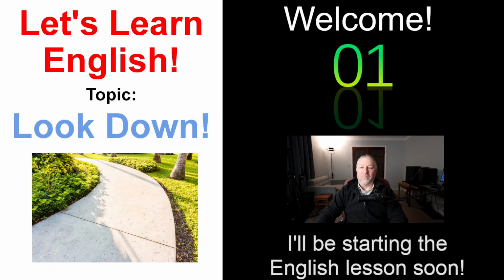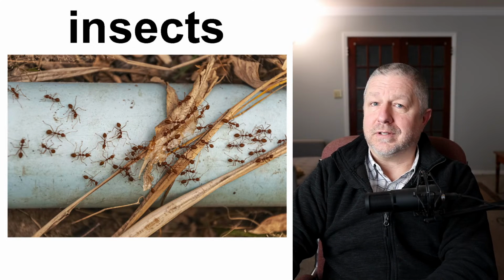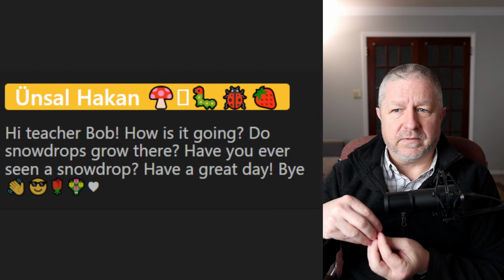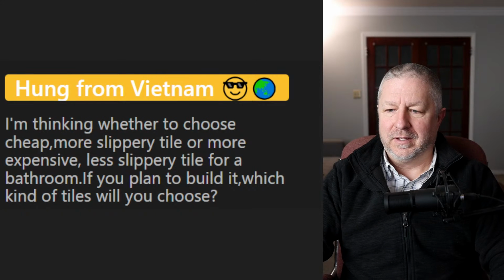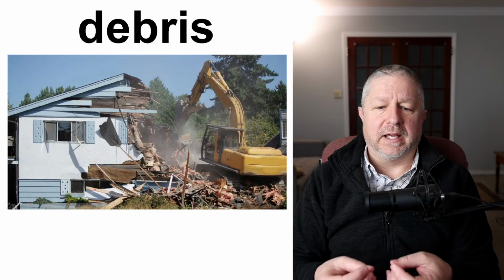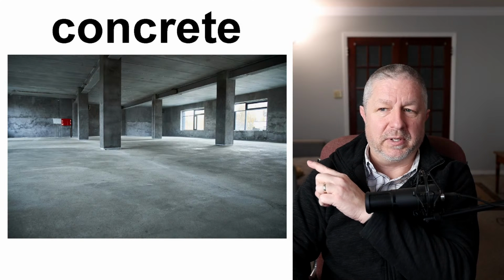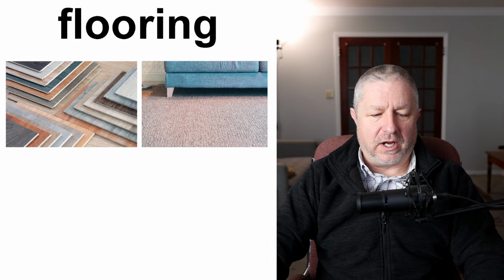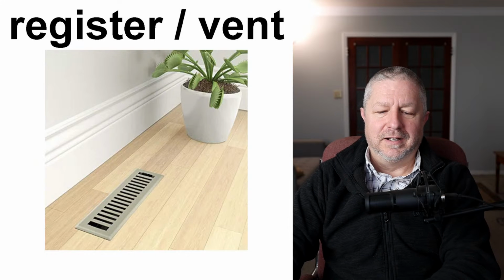Free English Lesson! Topic: Look Down! Things Below You! 🚪🌿🍌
In this English lesson I'll help you learn some words and phrases to talk about things that are below you. I'll make sure to focus on the things you'll see below you when you are in a building, and the things you see below you when you are outside. I'll teach you words, but I'll also use a lot of phrases that are common when talking about things that are on the floor or the ground.

In this English lesson you'll learn words and phrases like: floor, ground, lawn/grass, bare feet, doormat, gravel, pavement, puddles, flooring, carpet, laminate, and many more!

I hope you enjoy this lesson about the things you see below you!

Becoming a member at every level has these benefits and perks:
1) For 10 minutes during each live stream you will be able to participate in the "Members Only" chat.
2) A cool crown beside your name during live streams and when making comments on videos.
3) Your name in green during live stream lesson chat.
4) You will have access to a members only video each Wednesday called, "Wednesdays with Bob". These are behind the scenes bonus videos with full English transcripts for your listening practice.
5) A full transcript for every Tuesday video.

✅SEND ME A POSTCARD:

Smithville, Ontario
Canada
L0R2A0